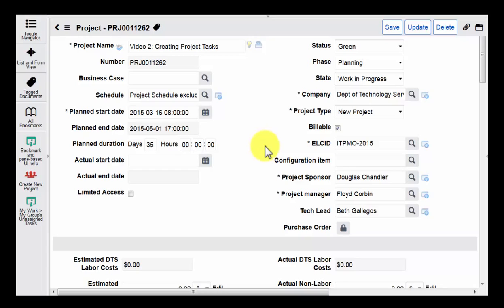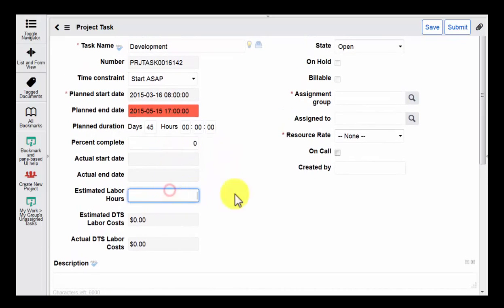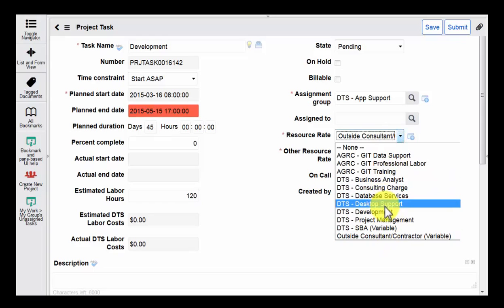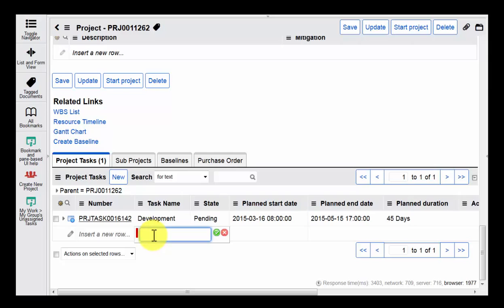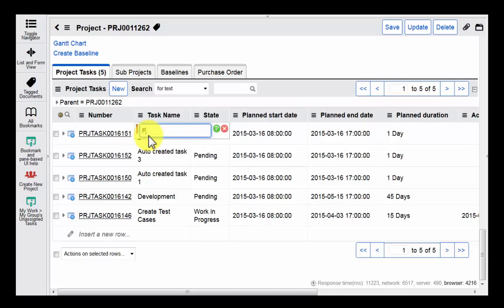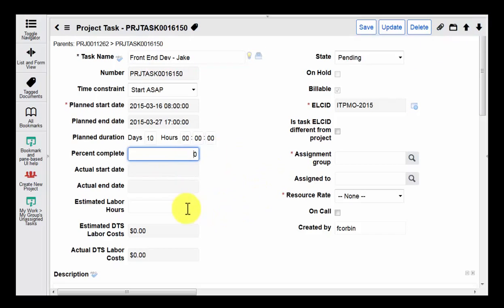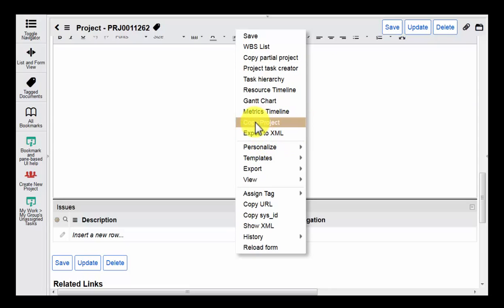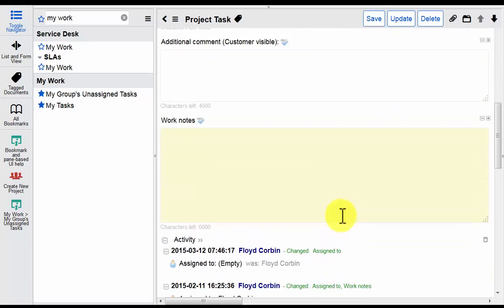Project and Portfolio Training: Timecard and Entering Time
Project and Portfolio Training: Timecard and Entering Time Using Service Now in the Utah Department of Technology Services